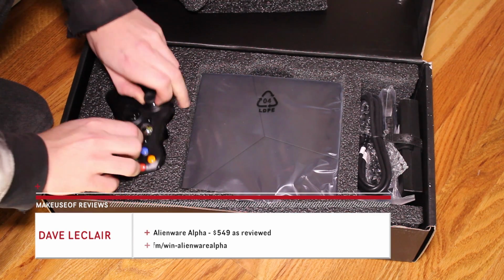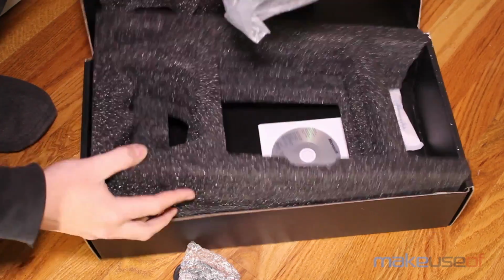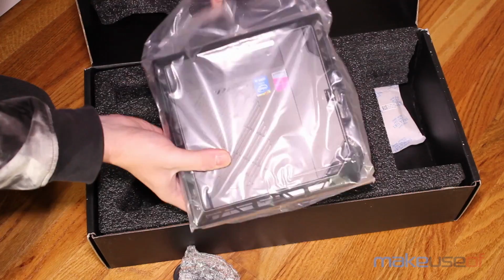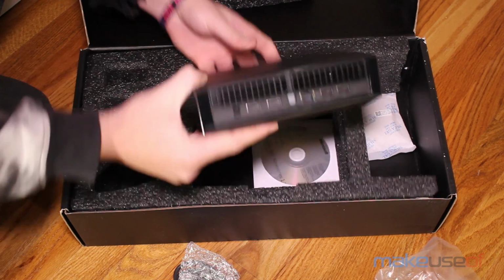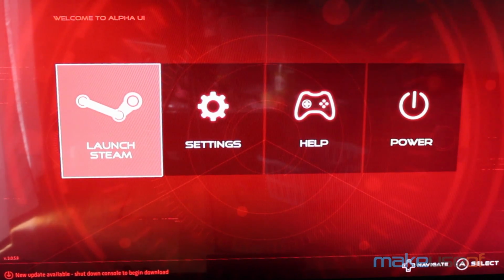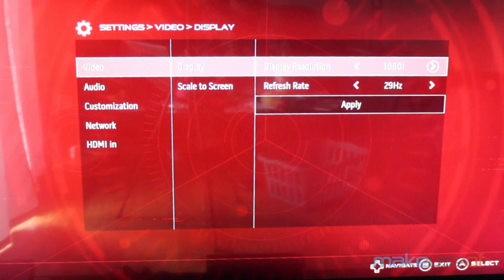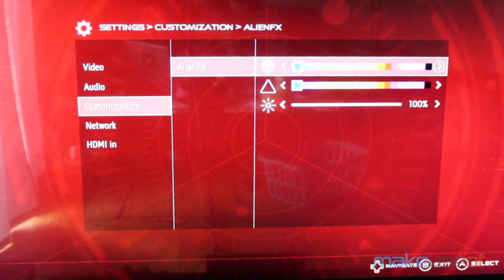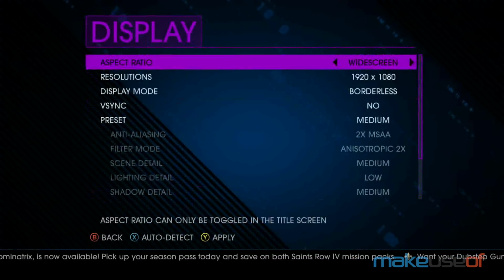Alienware Alpha Gaming Console Review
Read the full review and enter to win the Alienware Alpha